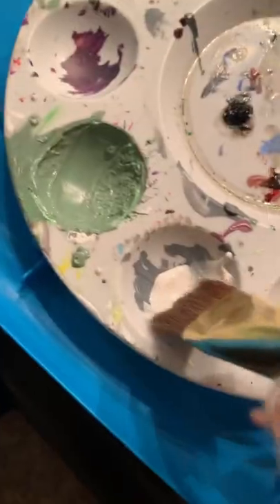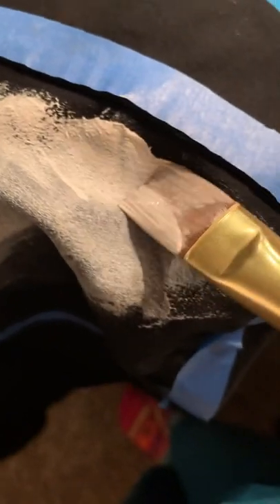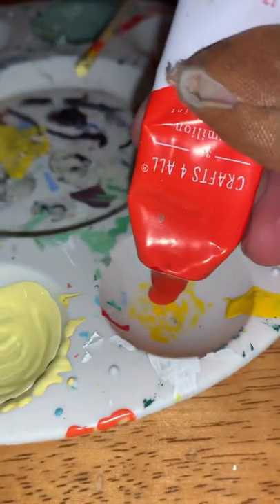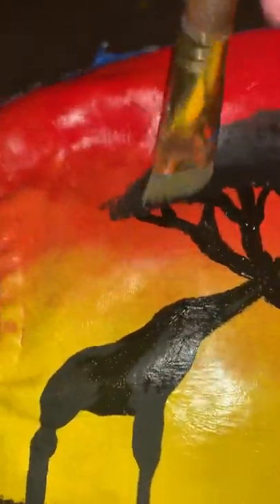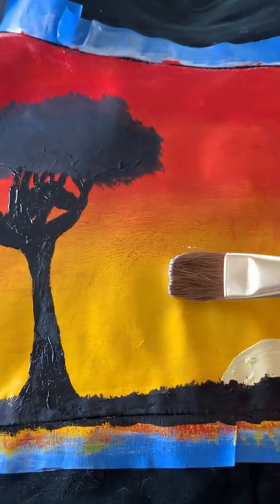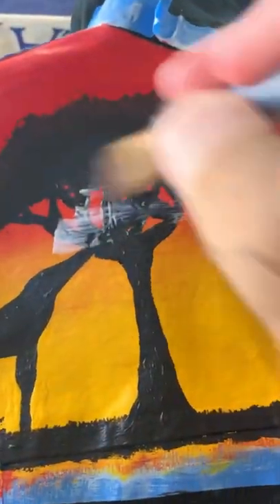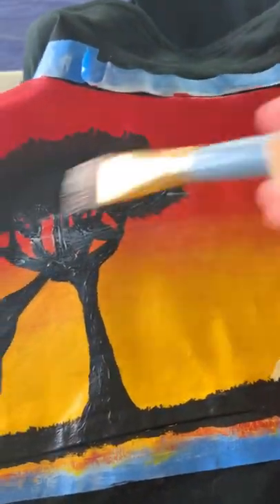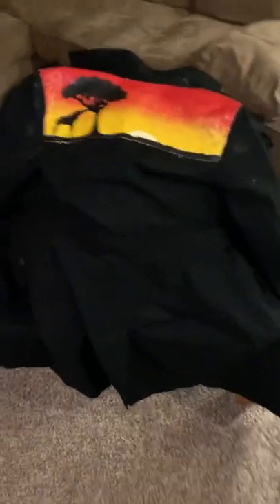Painting a Trench Coat Part 1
Hey guys! Sorry for the late post… Anyway, have a great week!

Musician: LiQWYD

The first clip was made with Flipaclip, which is a great way to animate! I’m not sponsees by the way…